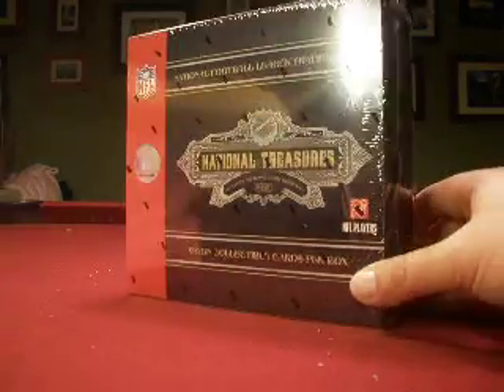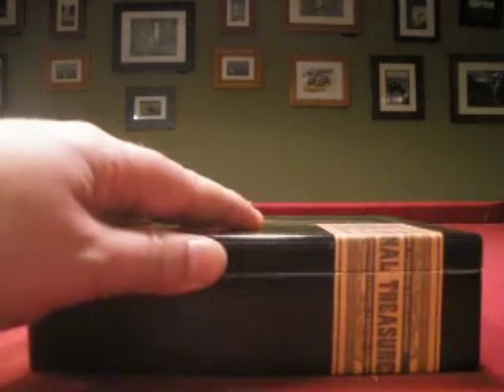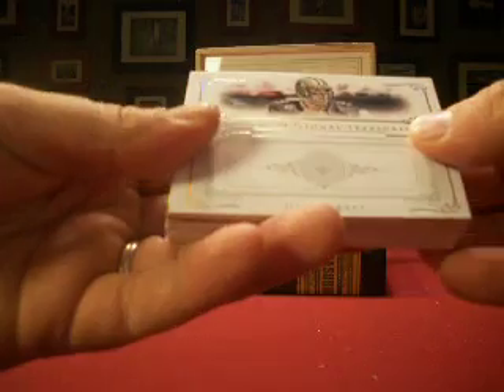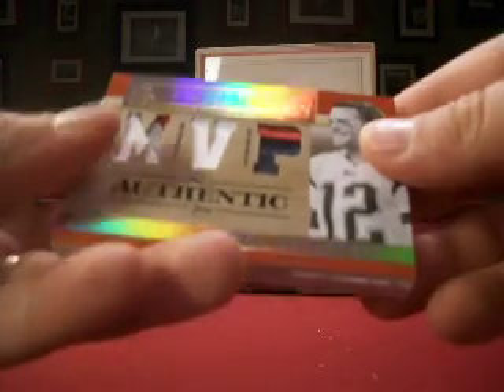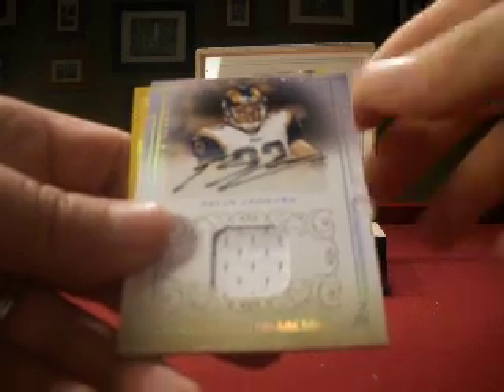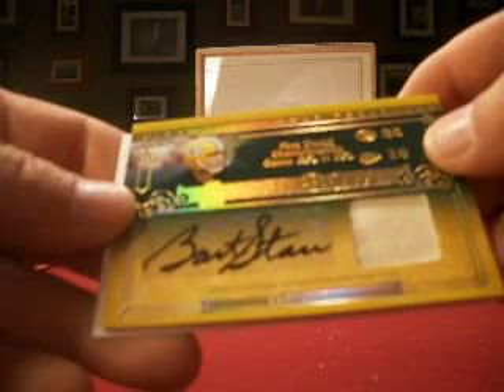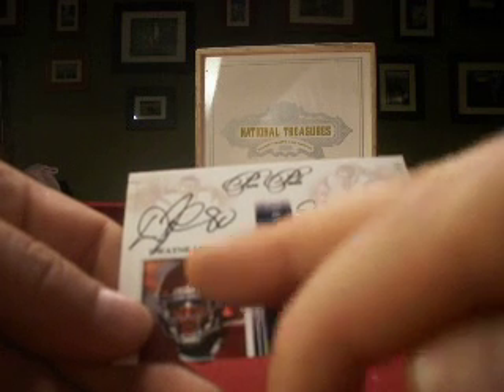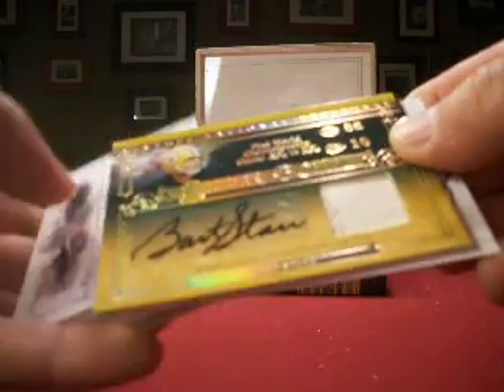2007 National Treasures Football Boxbreakers High End Case Group Break Wax Box #1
This is box #1 of 6 in our case of 2007 National Treasures Football Cards which is part of our monthly Boxbreakers High End Club Group Break for April. We have 12 boxes of NT this month in all. To view the full break or to see details on how to join one of our group breaks please check out our